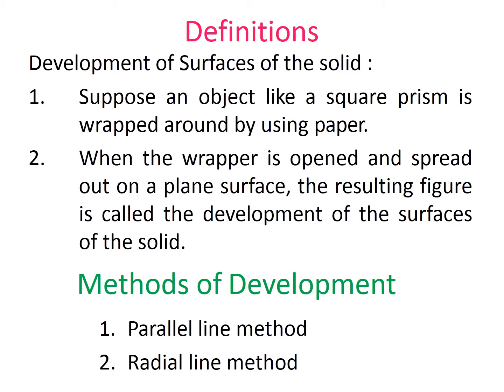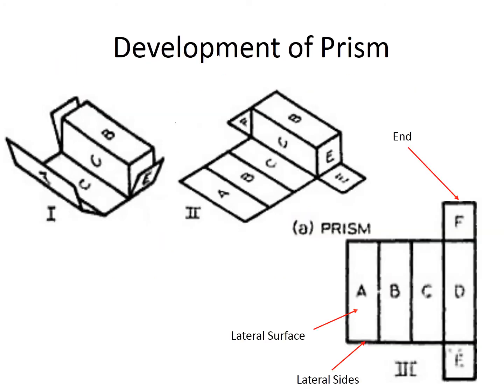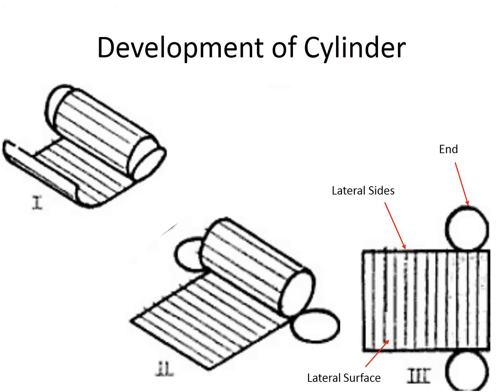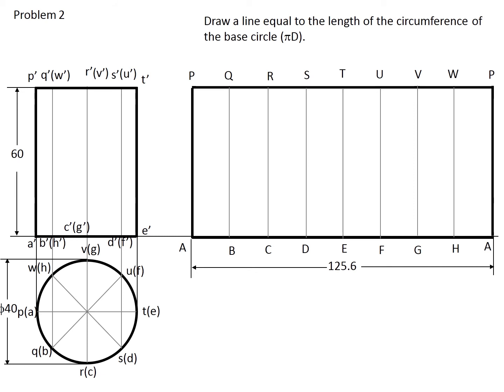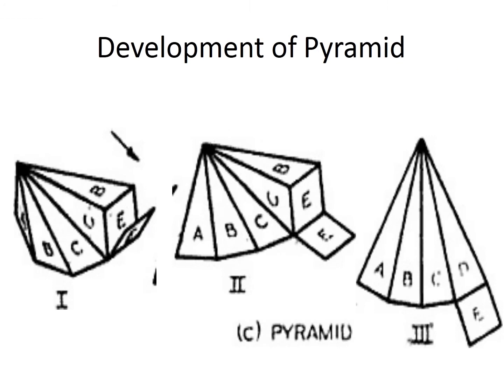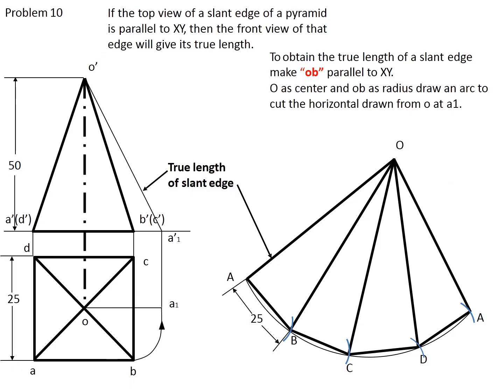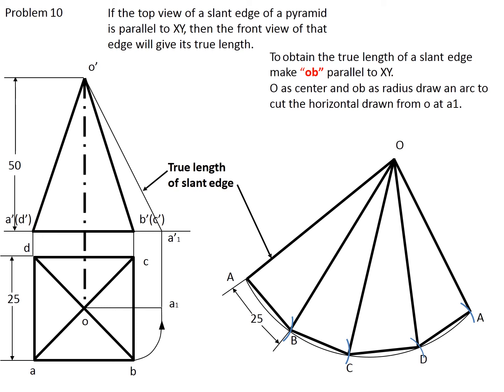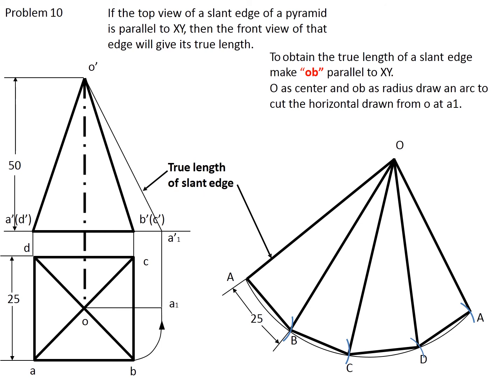SECTIONS OF SOLIDS INTRO